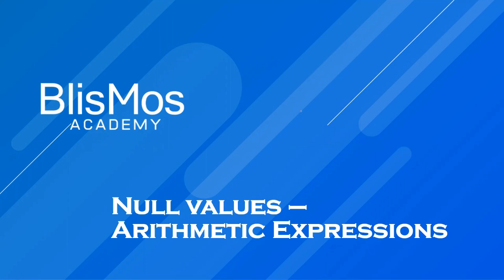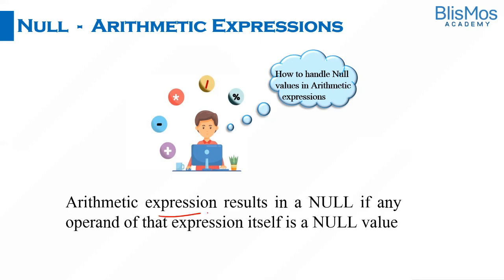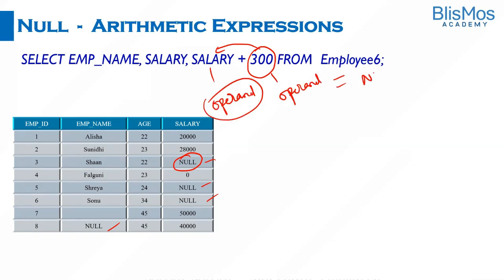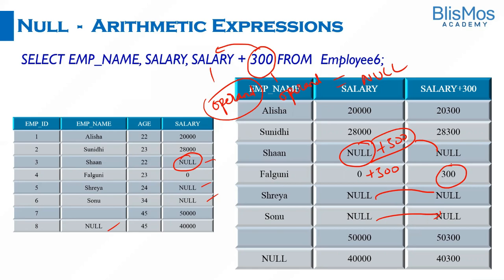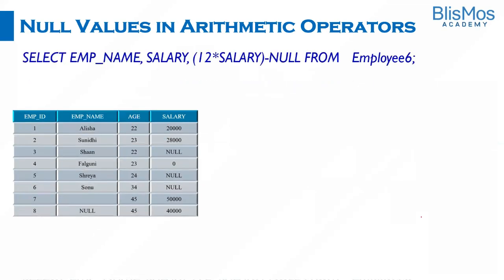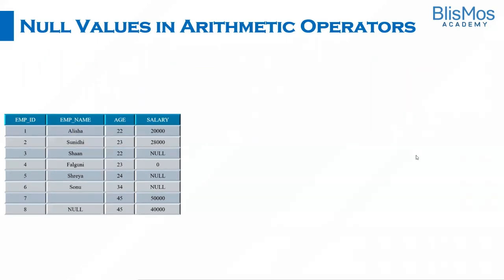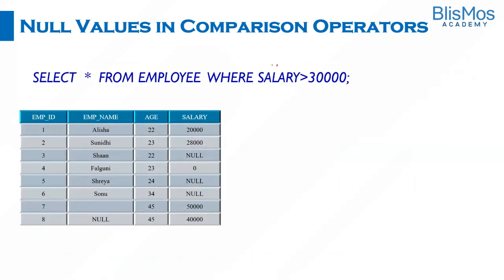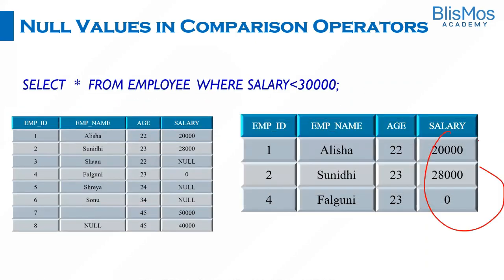51. Null Values in Arithmetic Expressions | Learn SQL from Scratch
In this video, we will understand NULL values in arithmetic expressions.